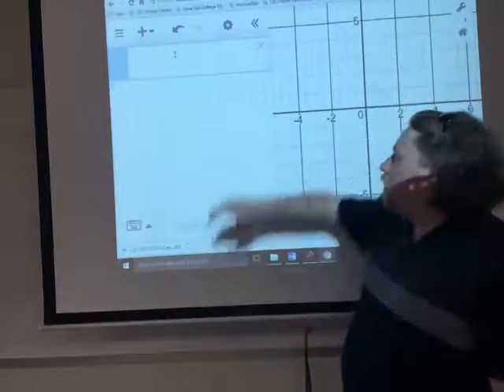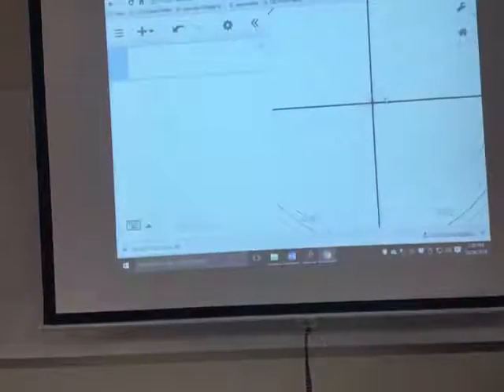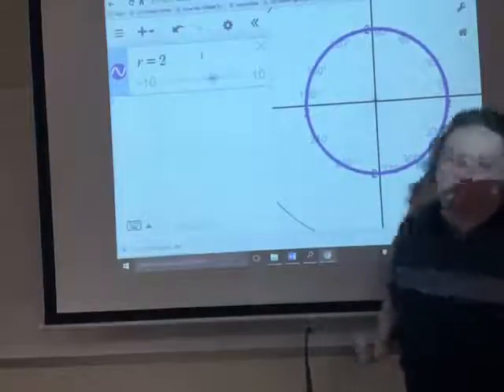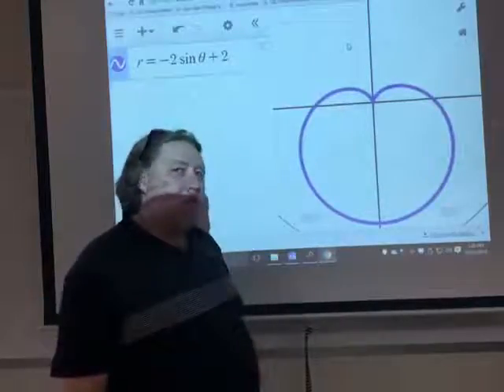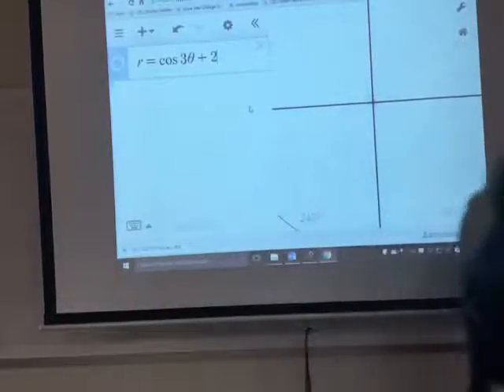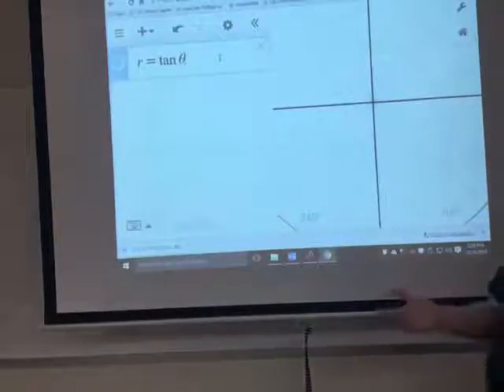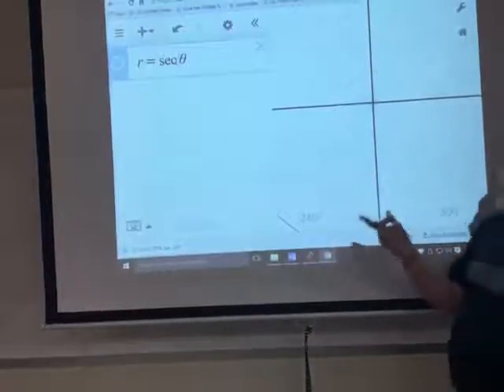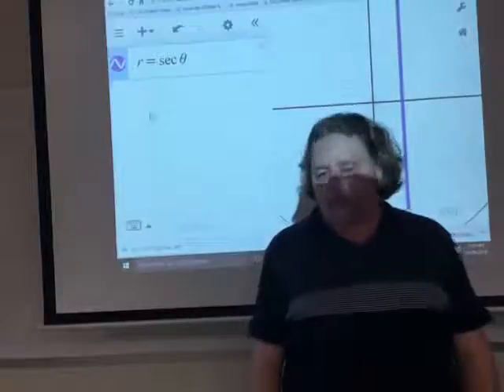A Few Polar Graphs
Using Desmos.com to graph polar functions